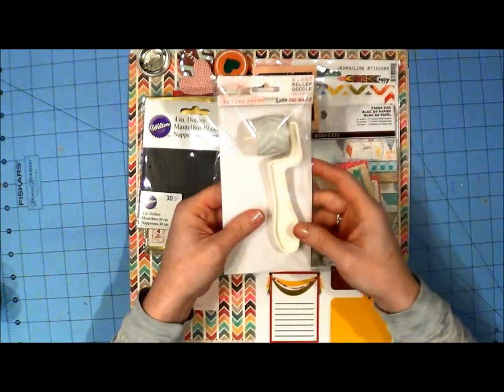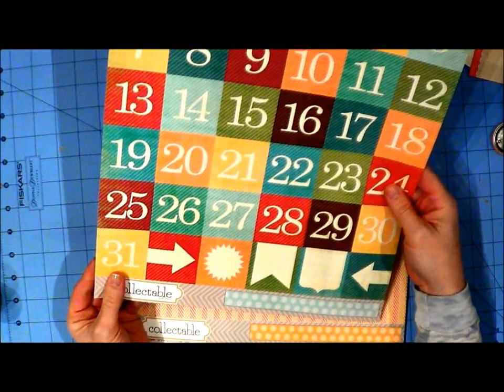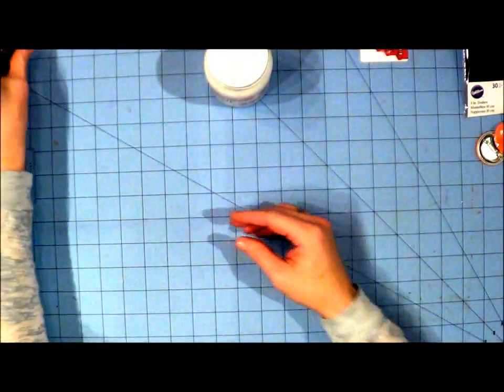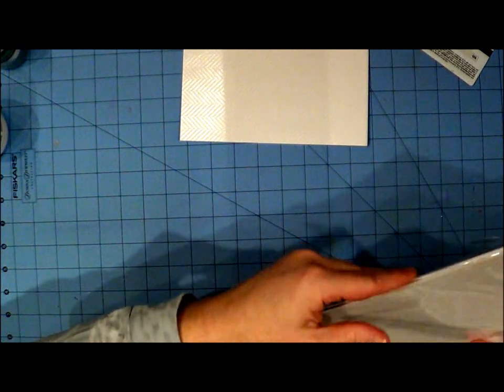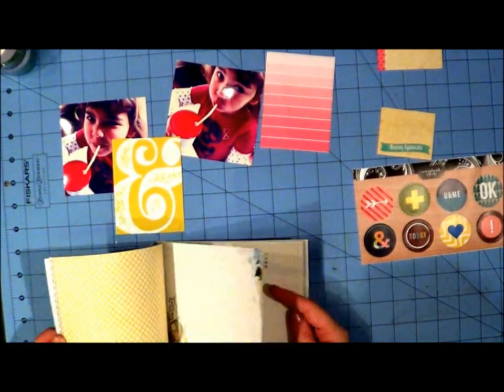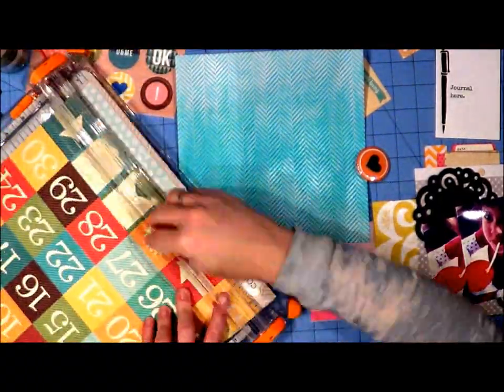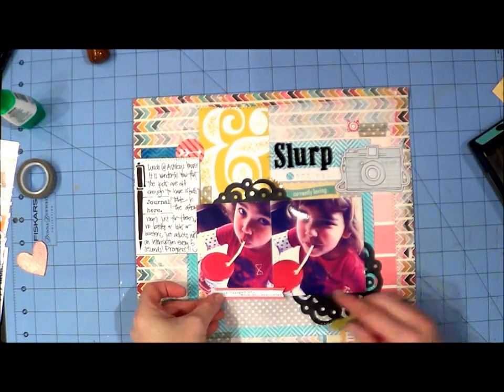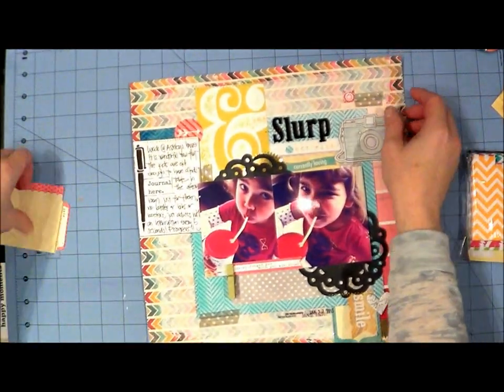Slurp! * Scrapbooking Start to Finish *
Start to Finish Process Video

 - Rasta Dreads Elaborate Success
 - The Organized Cultre of Rhythm